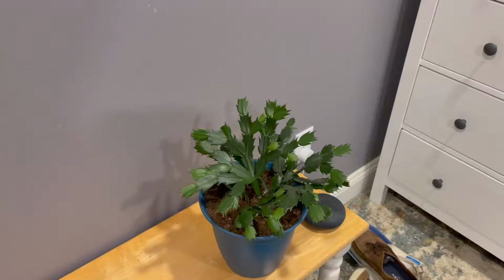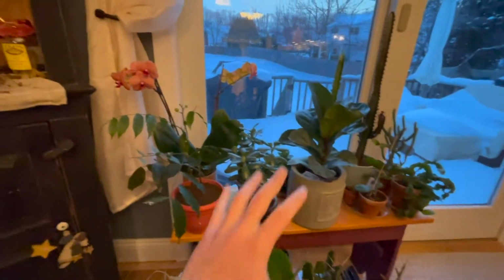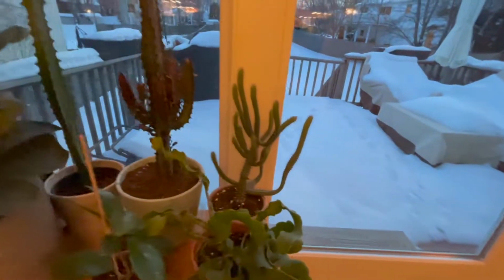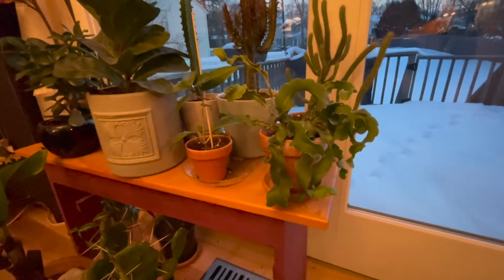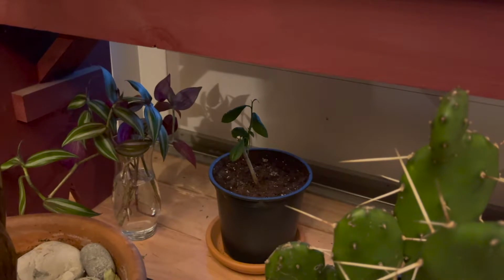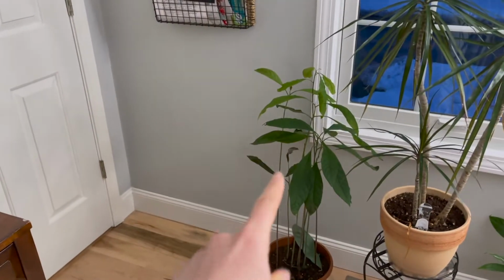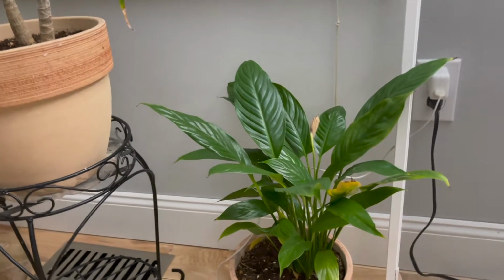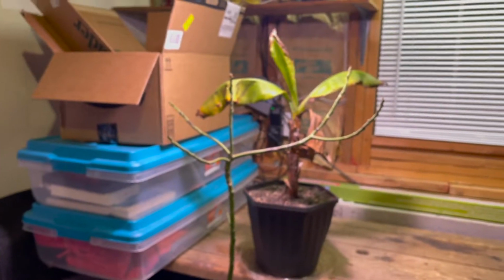Plant Tour Part 1!🌿🪴🌴